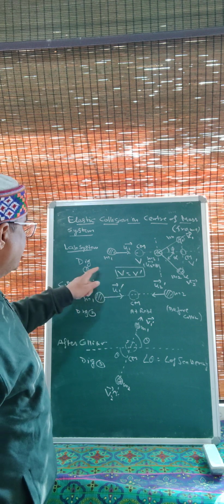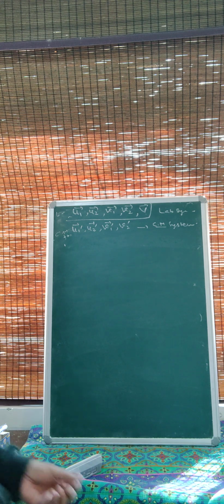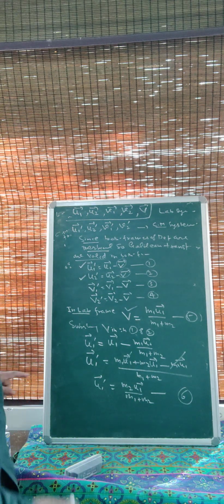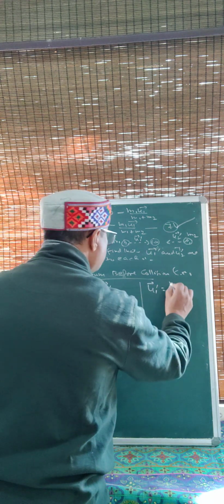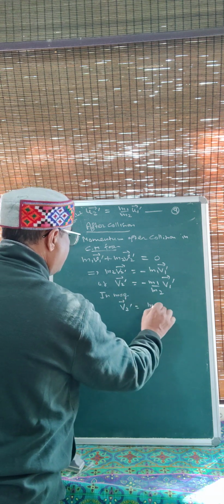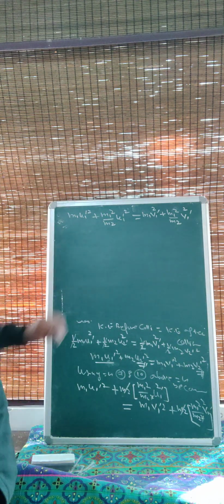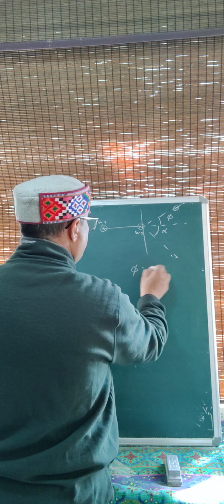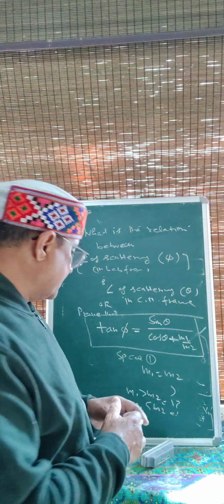Elastic collision in center of mass frame system